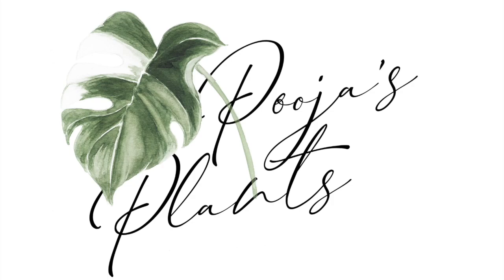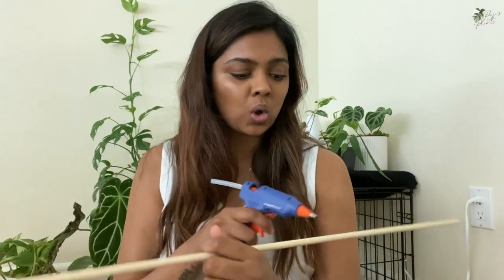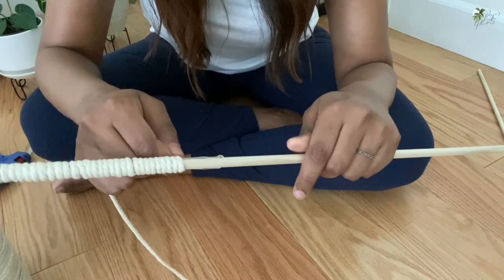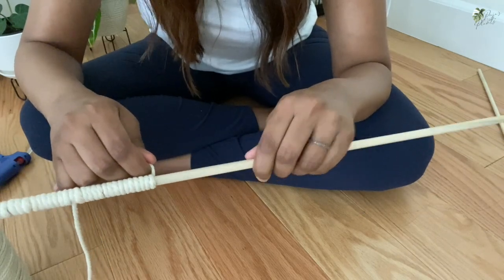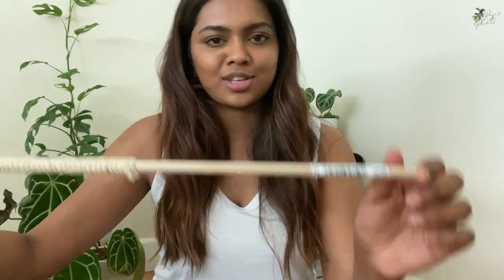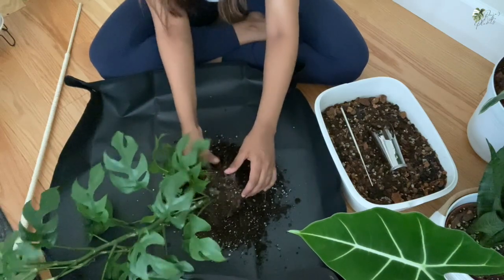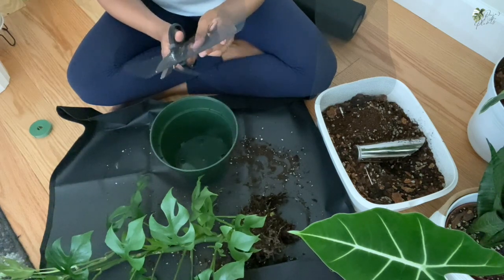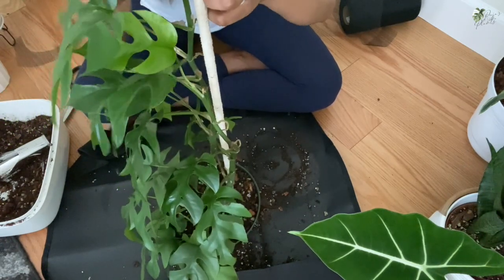DIY twine pole | Stake Raphidophora Tetrasperma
In today’s video, I’m going to be making a twine pole and staking up my Raphidophora Tetrasperman. The twine pole has a really chic look and I’d highly recommend it :).  I hope you enjoy the video!

* Bamboo stake (similar)
* Macrame cord
* Glue gun
* Scissors
* Velcro plant ties